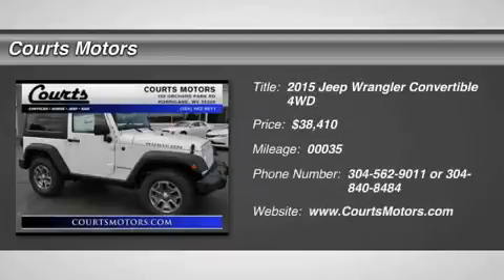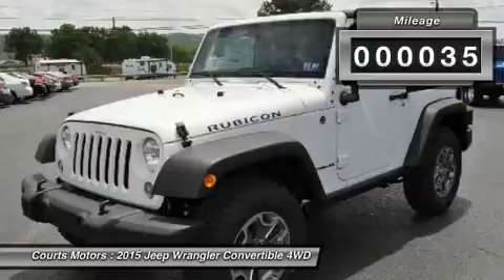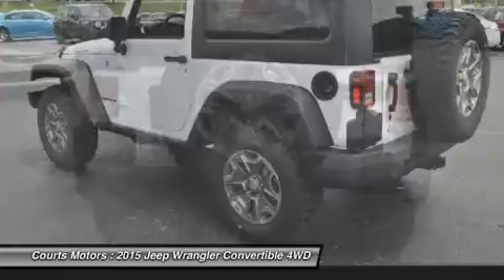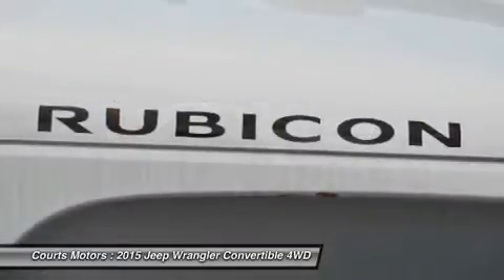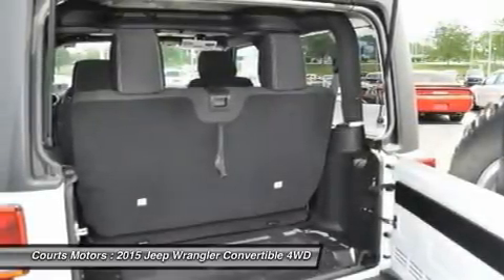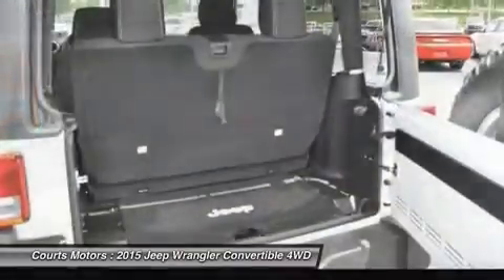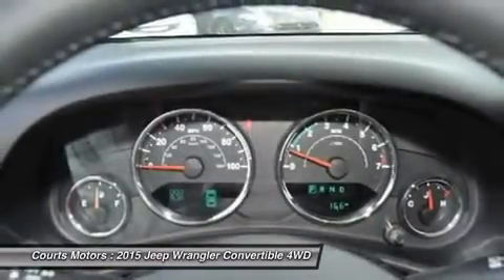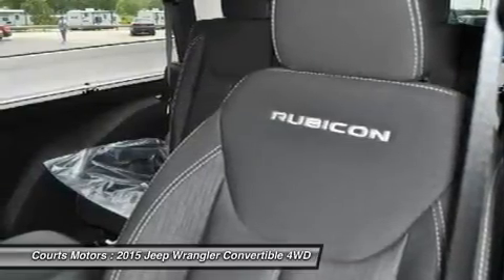2015 Jeep Wrangler 901850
2015 JEEP WRANGLER Hurricane, WV
Stock# 901850

Courts Motors
102 Orchard Park Rd

The 2015 Jeep Wrangler remains an icon. The original 4x4 freedom machine offers the ultimate in capability without compromise. Holding true to its rugged heritage but ramping up the comfort factor in ride and handling. For increased versatility, choose the Wrangler Unlimited with its four doors, room for five and all the cargo capacity you need for your next adventure. Premium soft-touch materials and thoughtfully designed ergonomics mean you'll be comfortable on- and off-road. A five-speed automatic transmission delivers refined shifting and improved performance. Comfort features include: available heated front seats, Automatic Temperature Control, steering wheel audio controls, leather-trimmed seats, and more. An Infinity Premium Sound System has seven speakers, including a subwoofer and a 368-watt amp that will make your favorite songs sound even better. Jeep 4x4's are tested on some of the toughest off-road areas in the world, including Moab and the famed Rubicon Trail. All Wrangler models come equipped with Trail Rated 4WD systems as standard equipment: choose from the tough Command-Trac or the made-for-mountains Rock-Trac. Wrangler Rubicon offers standard 32-inch BFGoodrich off-road tires with biting edges for wicked weather or ragged rocks. The 3.6L Pentastar V6 engine delivers 285hp and 260 pound-feet of torque with fuel efficiency up to 21mpg. The list of Jeep Wrangler Safety and Security features is as far-reaching as its capabilities. The sport bar uses high-strength steel and is integrated into the B-Pillar that runs into the floor, improving side-impact performance, vehicle stiffness, torsional rigidity and control.